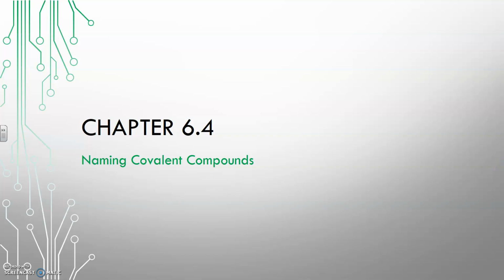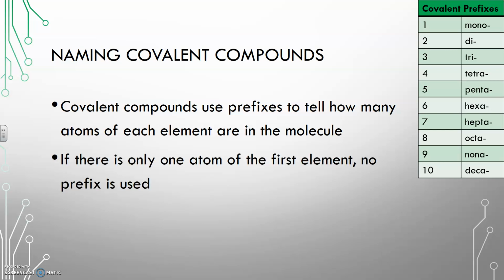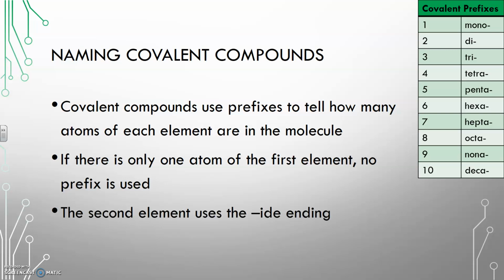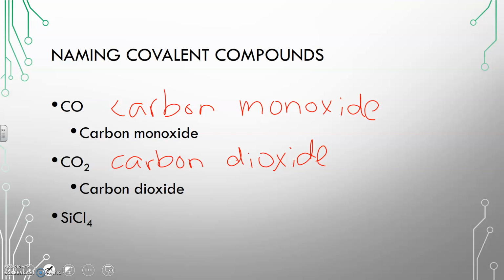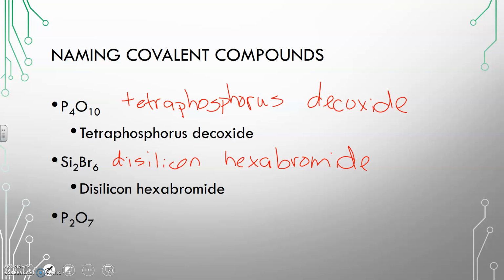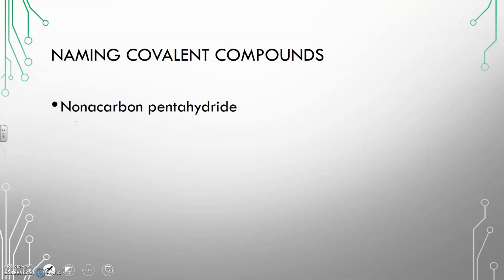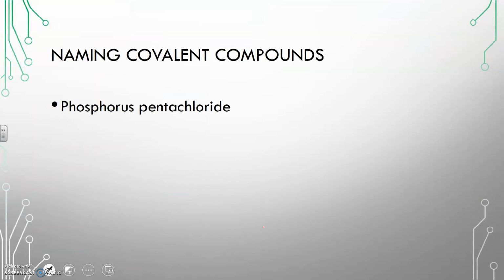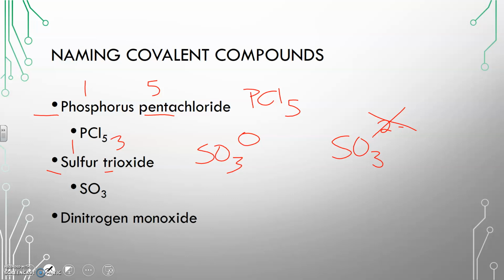Physical Science 6.4